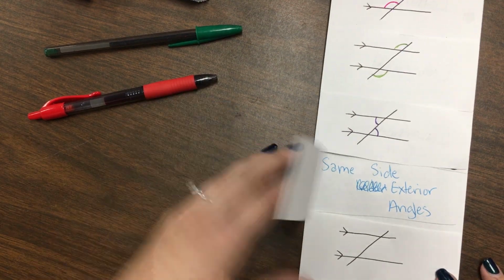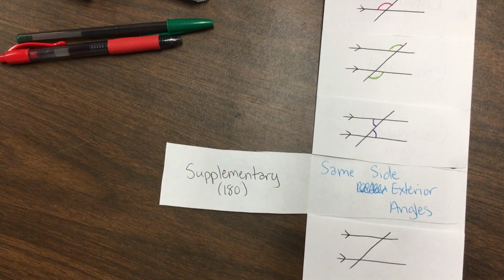Transversal Relationships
Corresponding, Alternate Interior, Alternate Exterior, Same Side Interior, Same Side Exterior, and Vertical Angles